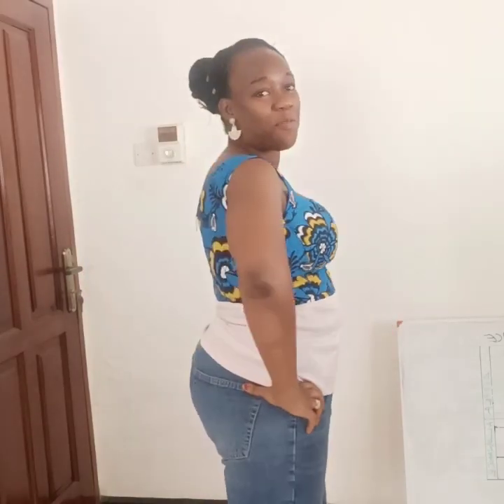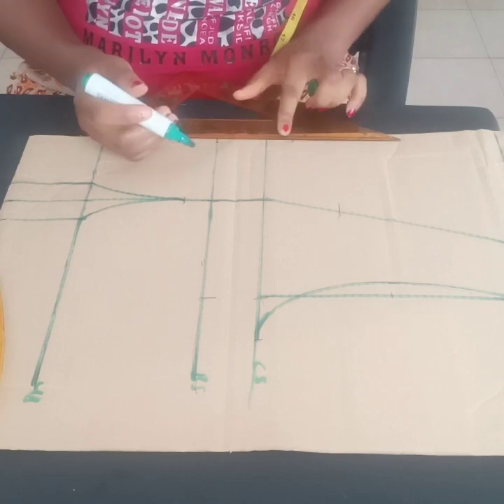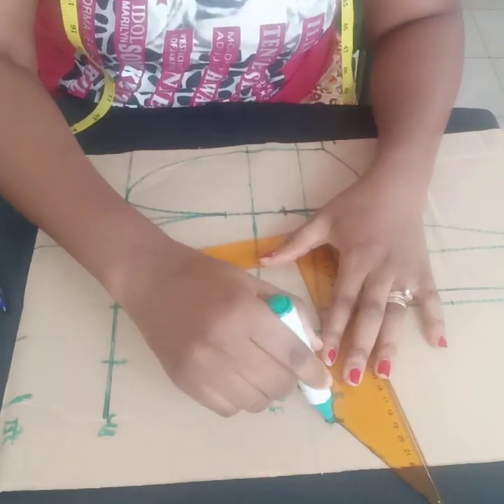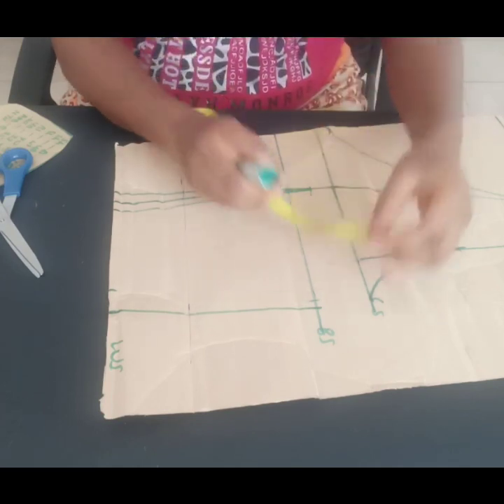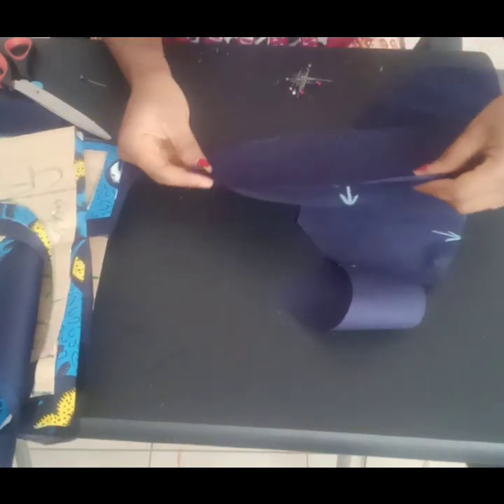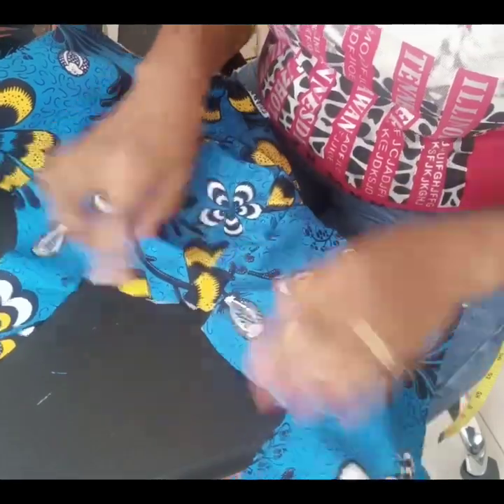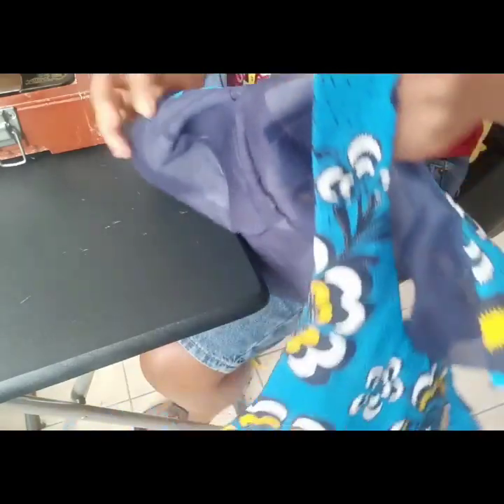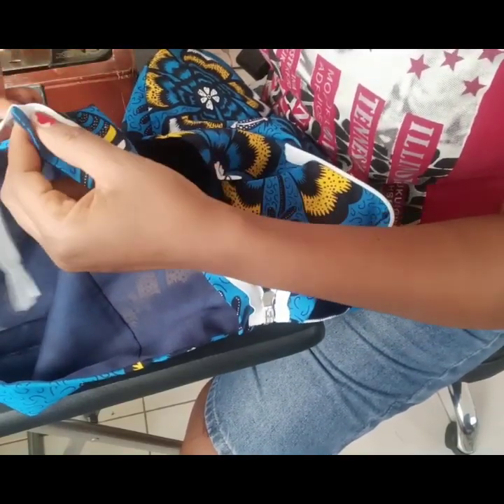2 piece corset crop top (Detailed video)